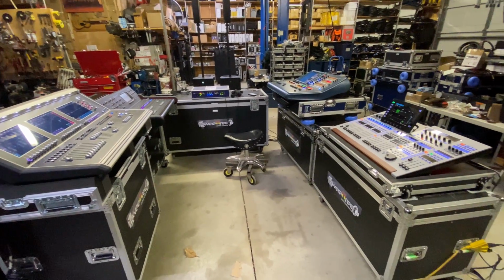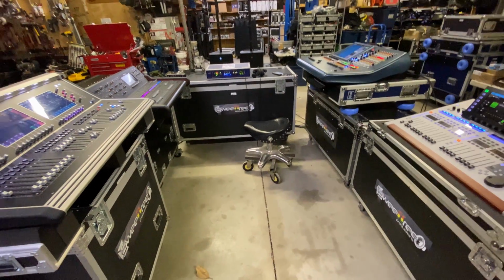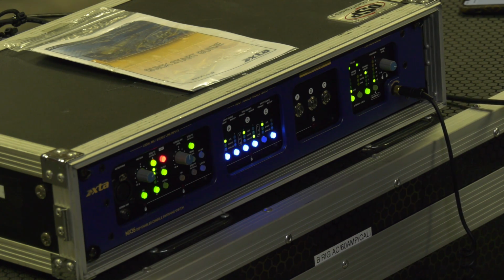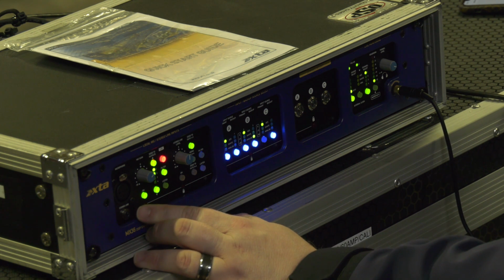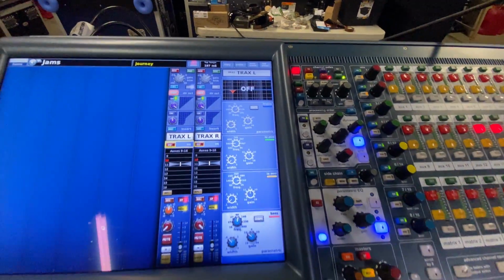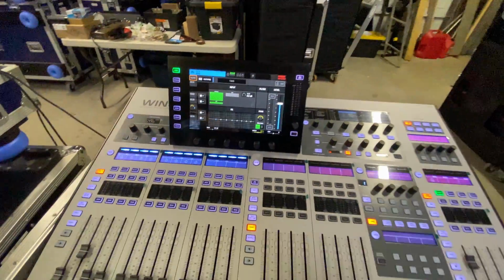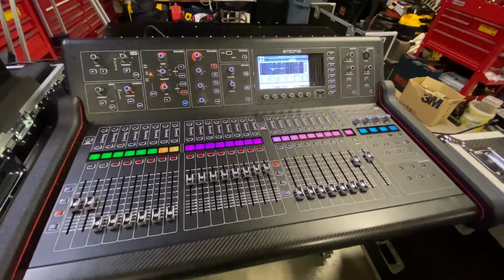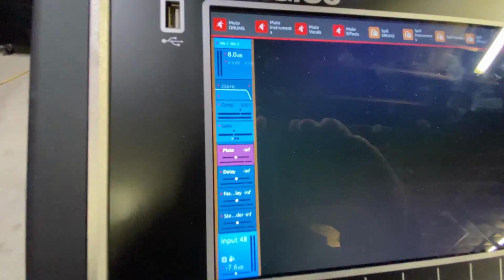Behringer Wing vs Midas M32 Console Shoot Out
This is a series of videos that allows you to hear the difference between different consoles. All consoles had all processing turned off and truly was just the coloring the ins and outs of the console made. It also allows you to hear different sample rates. Please use high quality headphones